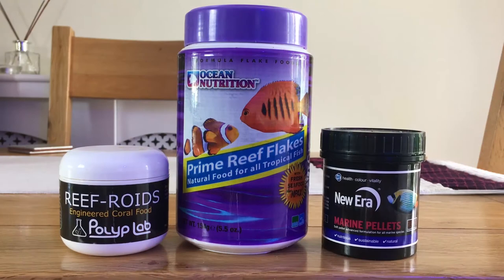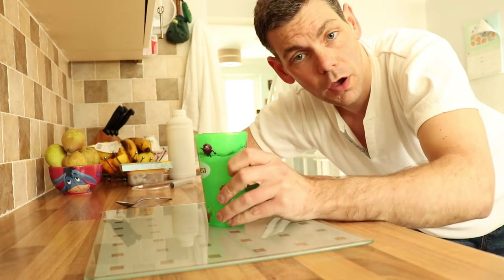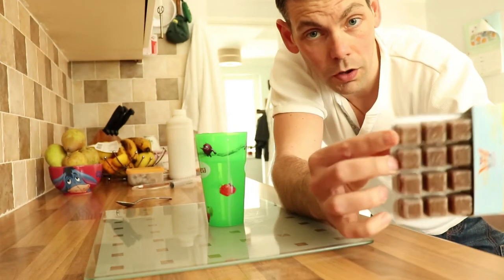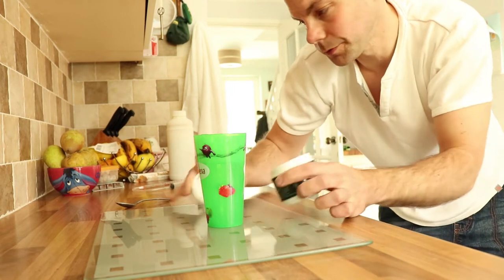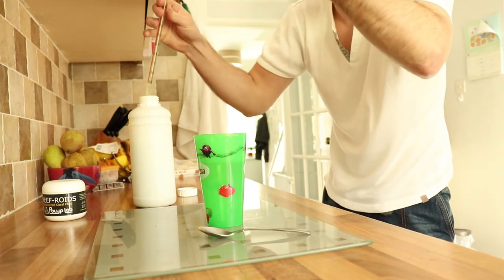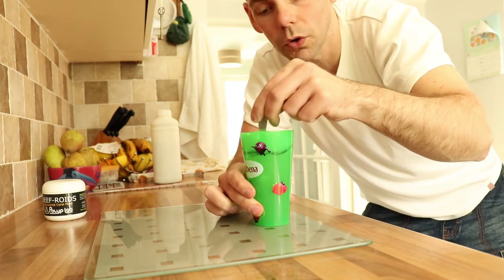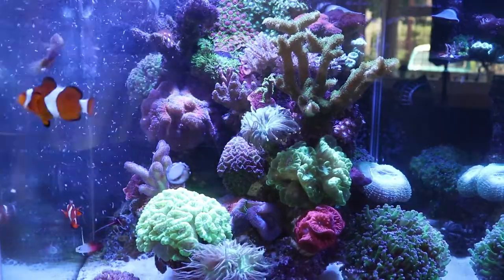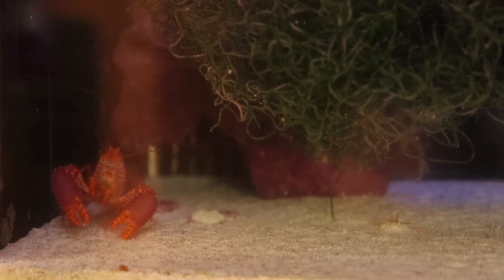feeding the reef tank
in this video i show you what i feed my reef tank how often and how much.